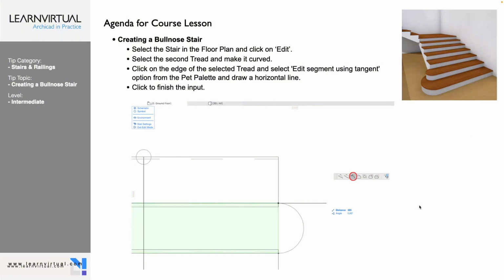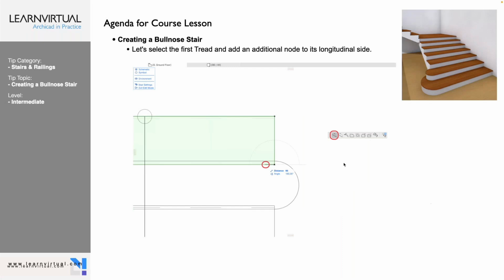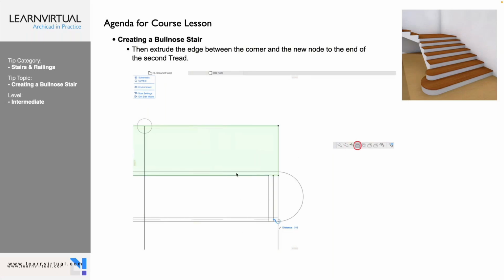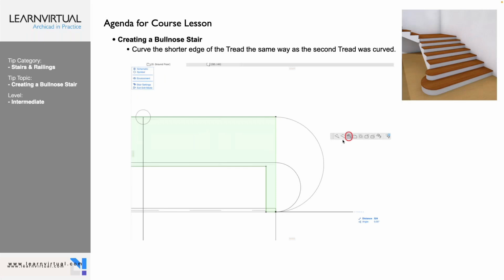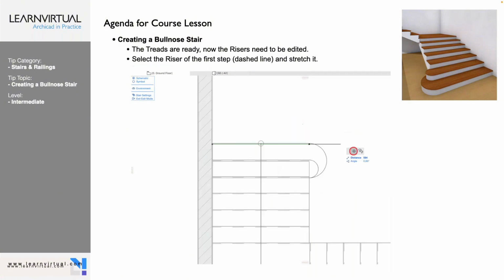Creating a Bullnose Stair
🔹 Archicad Tip of the Week: Creating a Bullnose Stair 🔹

Learn how to create a smooth and professional-looking bullnose stair in Archicad using simple modeling techniques and stair settings. In this quick tip, we’ll walk through the process step-by-step so you can enhance the realism and detail of your stair designs.

✅ Perfect for architects, designers, and BIM users looking to elevate their stair modeling workflow in Archicad.

In this video, you’ll learn:
• How to modify stair geometry
• Creating curved/bullnose stair edges
• Tips for cleaner documentation and presentation
• Workflow improvements for custom stair designs